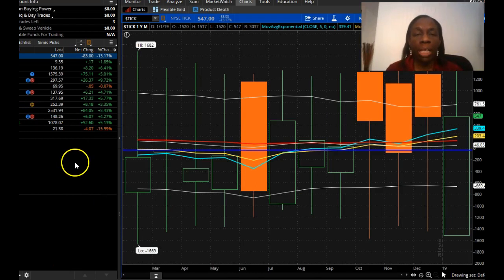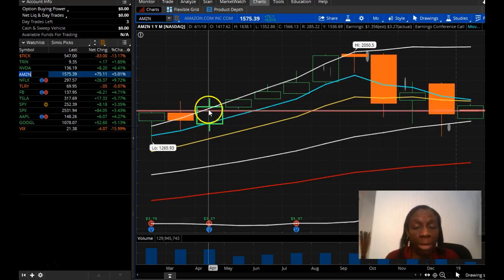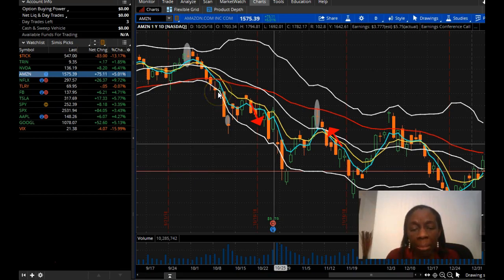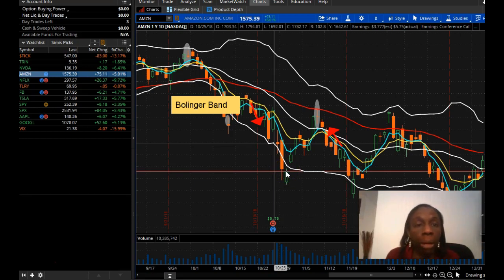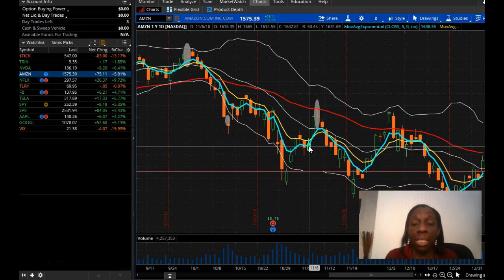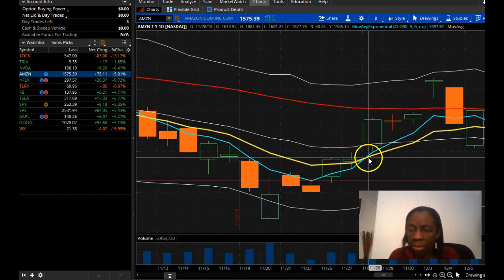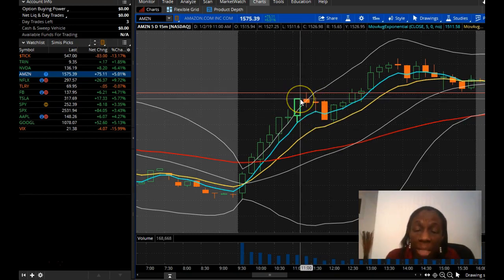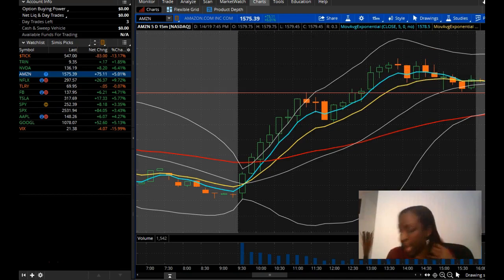TWO Very Effective Indicators I Use - Bollinger Bands and Moving Averages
Learn how I use Bollinger Bands and Moving Averages for near perfect trade entries and exits and increase your win/loss ratio.

Open your own Paper Trading account with THINK OR SWIM

TRADING VIEW. Click below to start using TradingView to analyze your trades.

Help me produce more helpful videos by donating below:
BITCOIN :      1BuQBEwh4xMkFjxgtVEkhTPWZ1h6TFzrdB
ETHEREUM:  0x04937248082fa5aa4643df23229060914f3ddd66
LITECOIN:        LfQZ8XjSC1ZvEhuKogveyRkhHTnQxqEggP